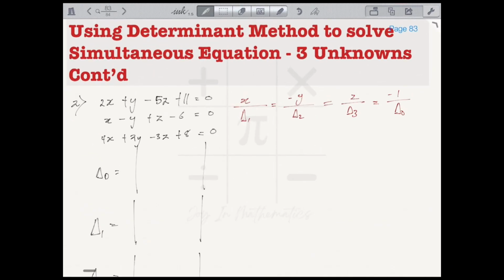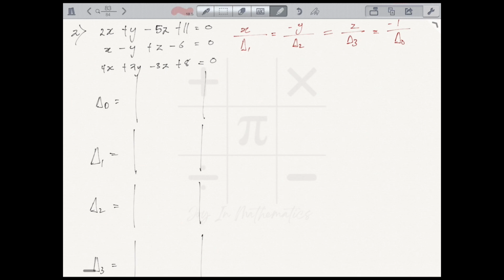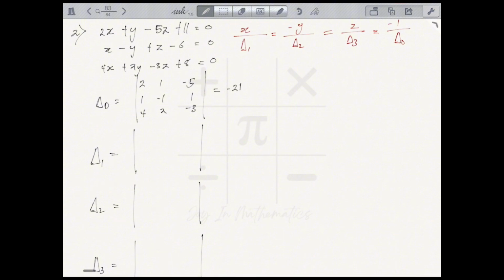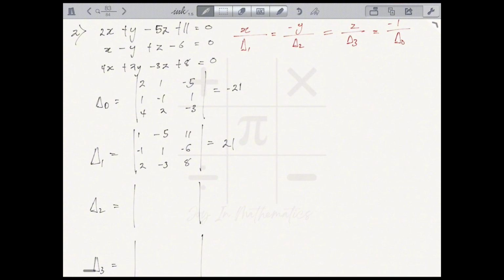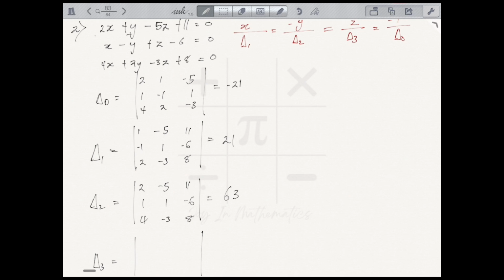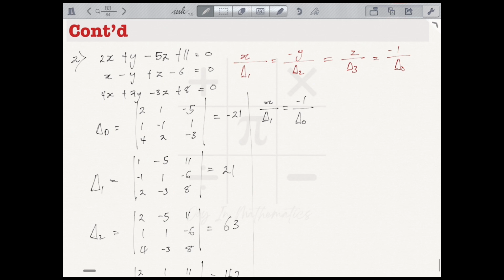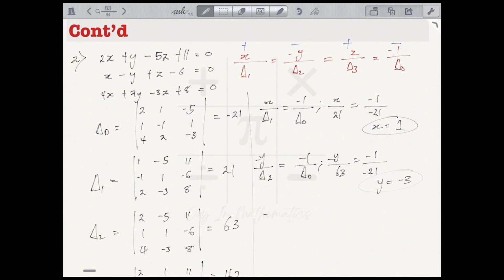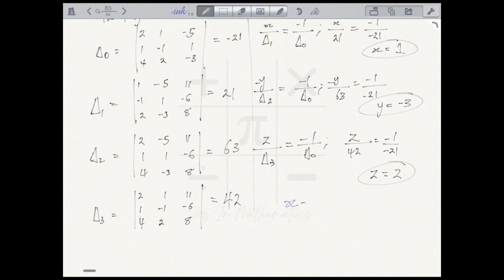42. Using Determinant Method to Solve Simultaneous Equation - 3 Unknowns - Cont'd